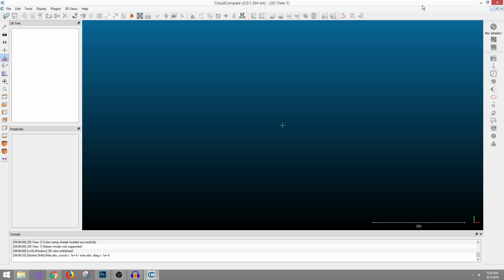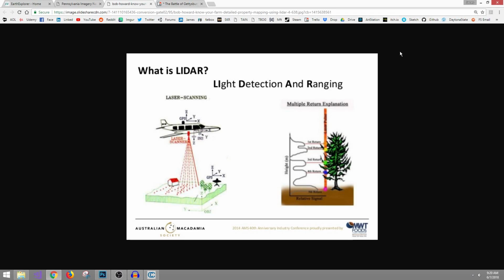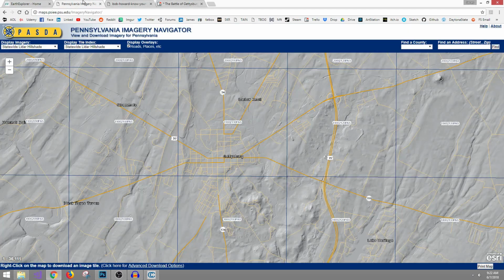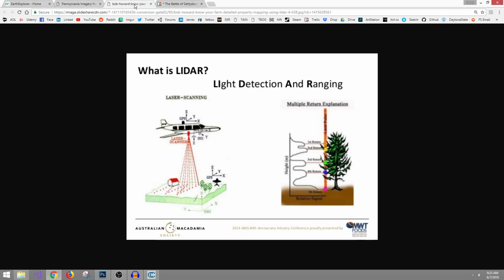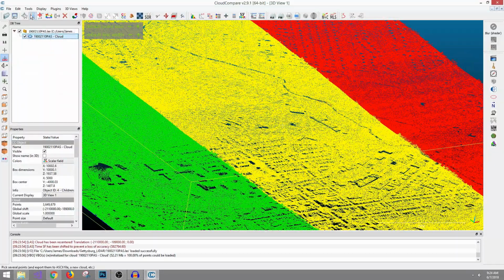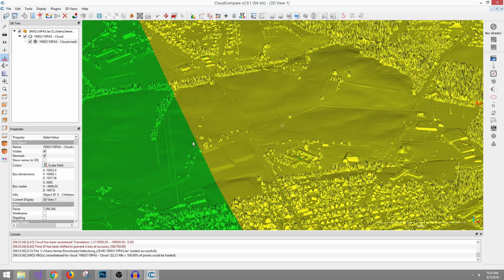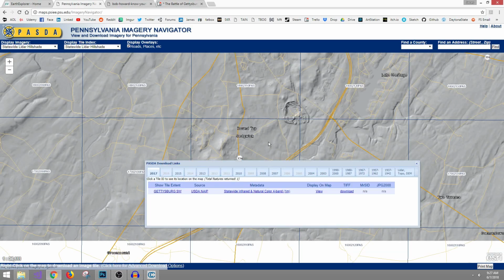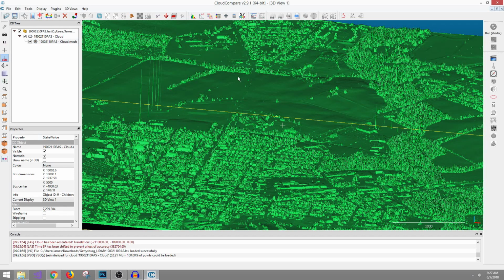The Battle of Gettysburg - LIDAR Terrain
In this video I demonstrate finding and using LIDAR data to aid in the creation of real-world terrain using 3ds Max. The final usage would be implemented inside of Unity game engine.